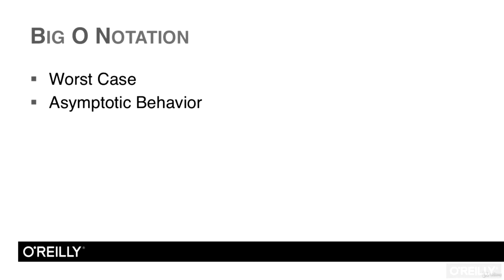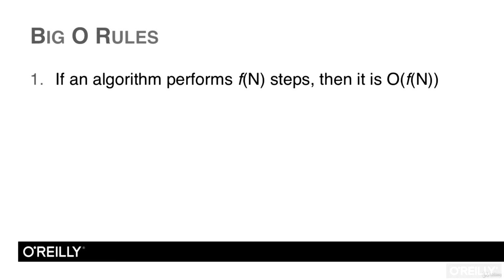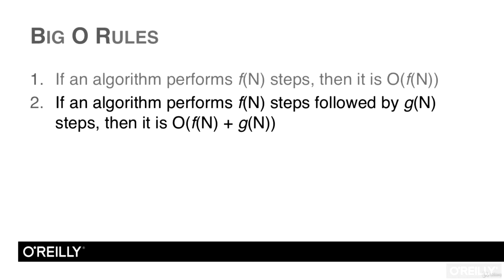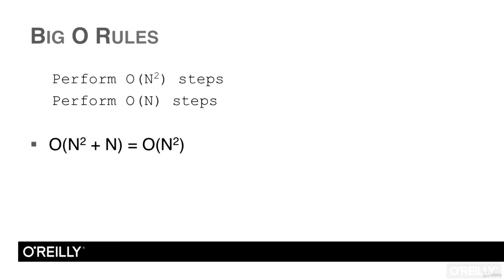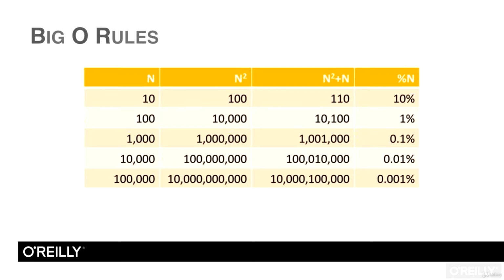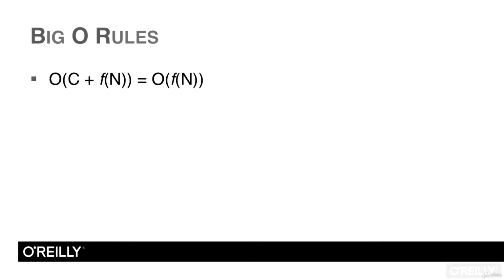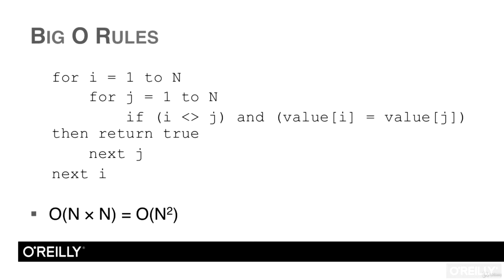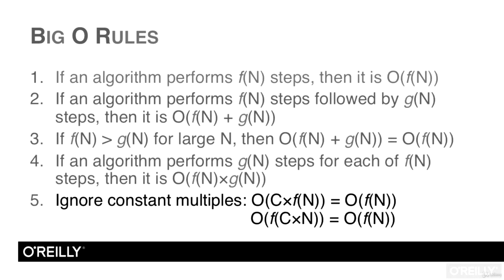2_Big O Notation.mp4OneStream Live is the all-in-one streaming solution that helps you to go live on